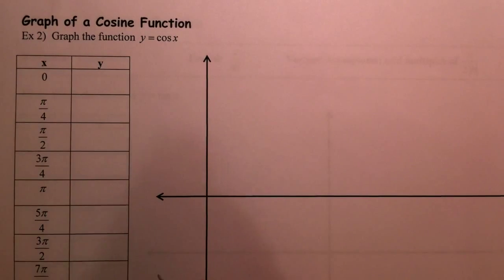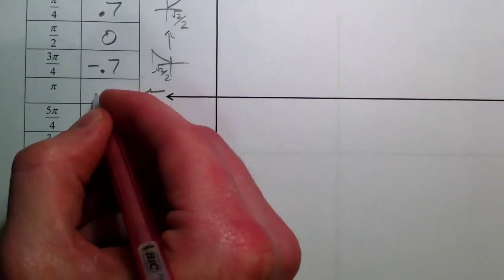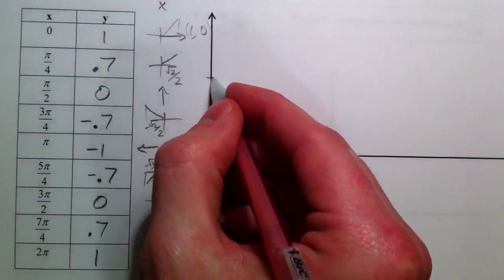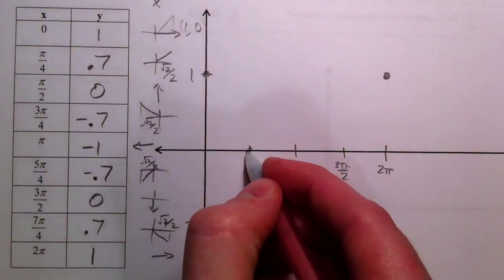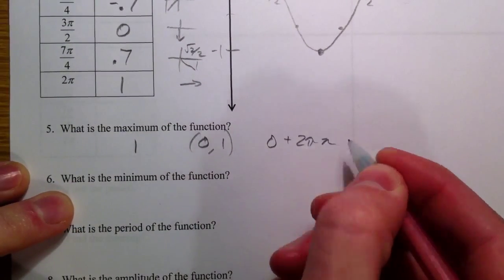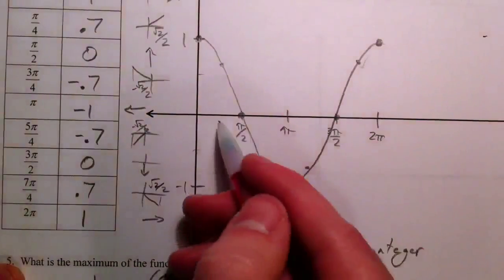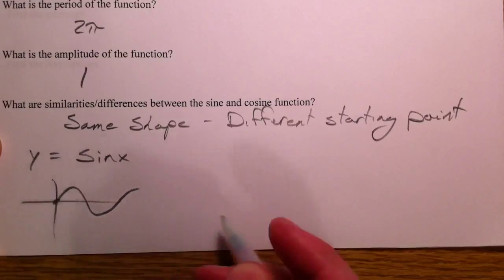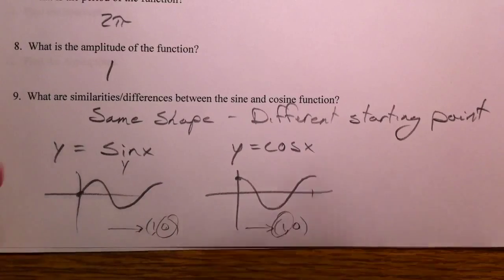Graphing the basic Cosine Function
Graph the basic y=cosx function by plotting points. Period and amplitude are discussed.